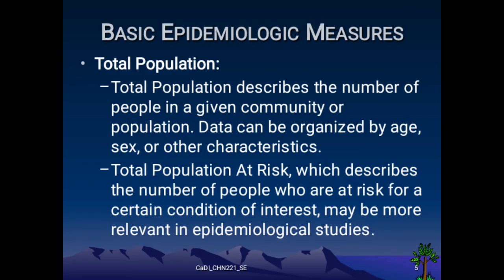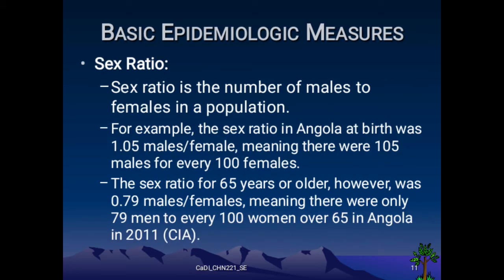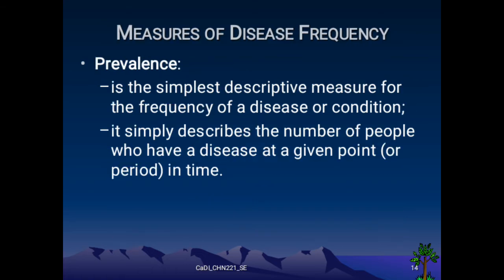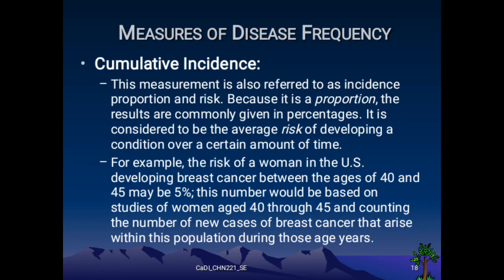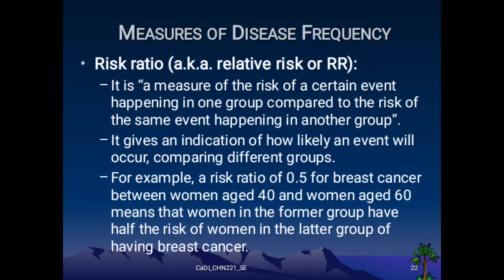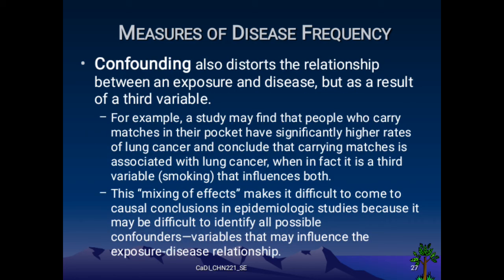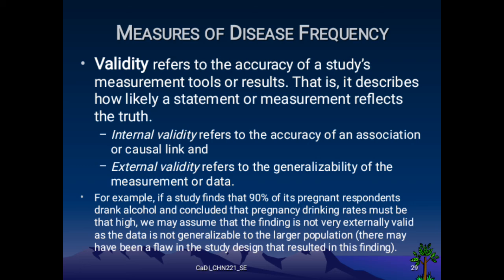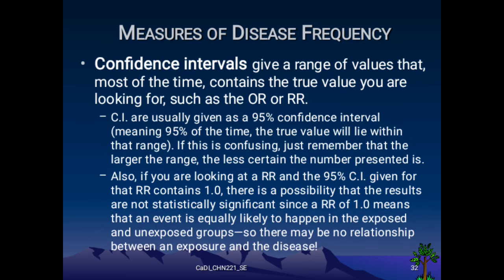CHN221 Social Epidemiology 2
Lesson Focus:
- Basic Epidemiologic Measures
Total Population
Birth Rate
Life Expectancy
Sex Ratio
Fertility Rate
Case Fatality Rate
- Measures of Disease Frequency:
Prevalence
Incidence
Incidence Rate
Risk Ratio
Odds Ratio
Rate Ratio
Screening Issues